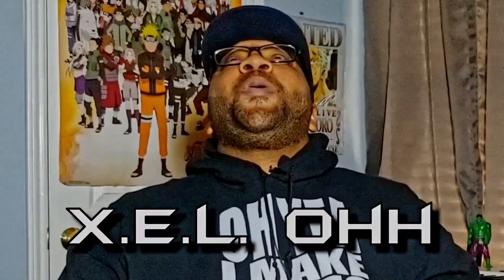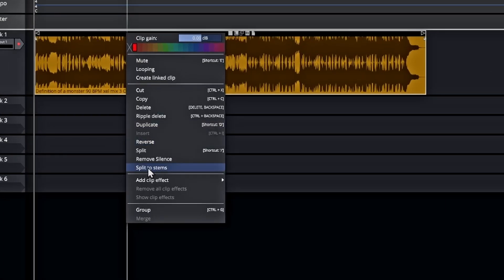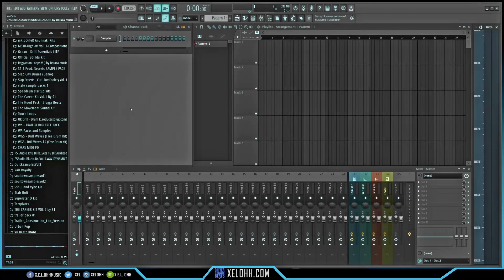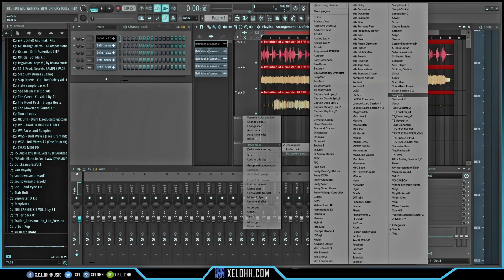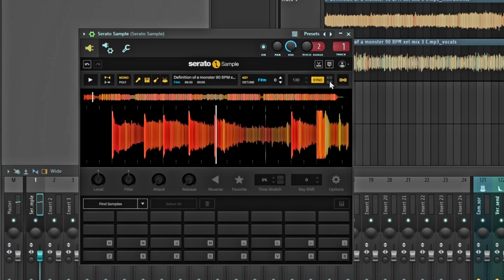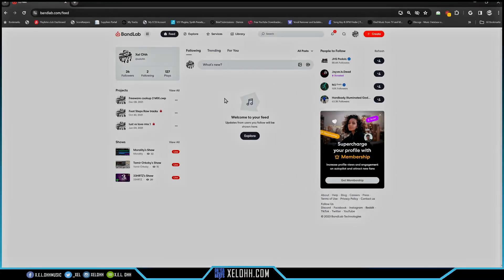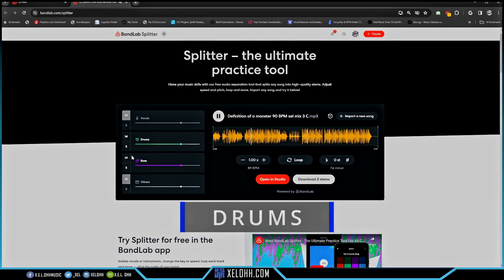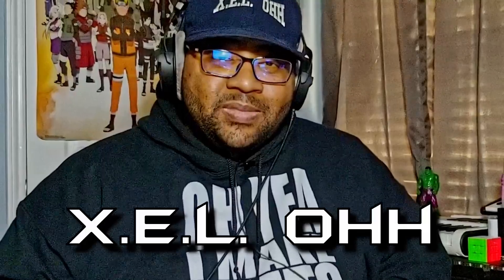Stem Seperation in Waveform, FL Studio, Serato Sample and Bandlab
Stem Seperation in Waveform, FL Studio and Bandlab - Serato Sample

Affilaite Links
Video Flow
0:00 Intro
1:57 Traction Waveform 12.5 Stem Seperation
5:48 FL Studio Stem Seperation
9:01 Serato Sample Stem Seperation
13:14 Bandlab Stem Seperation
16:43 Outro